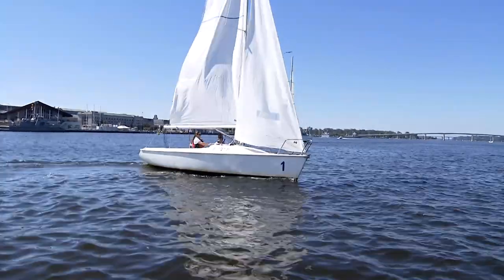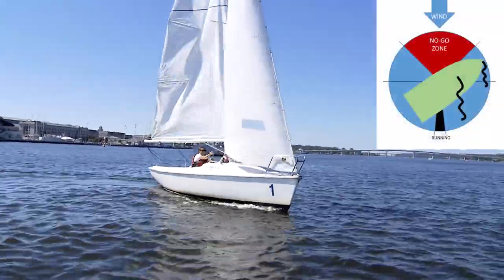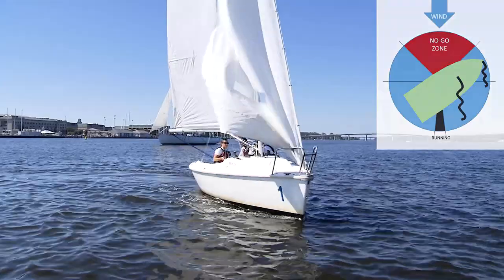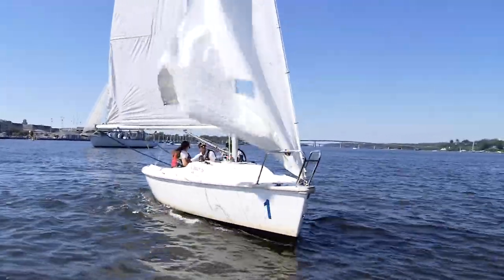Stopping: Safety Position